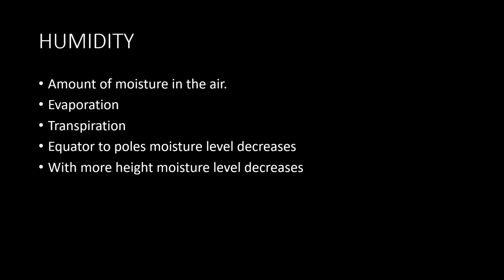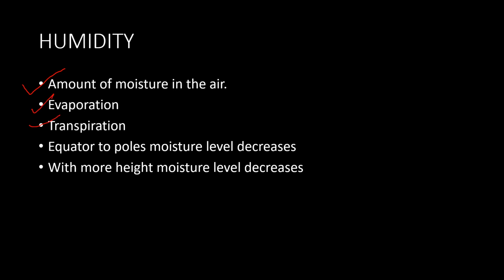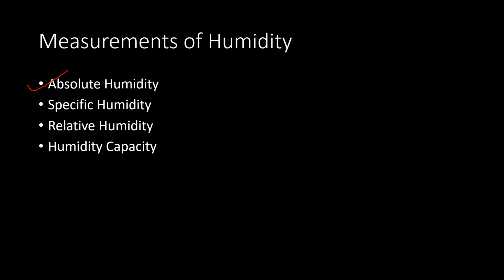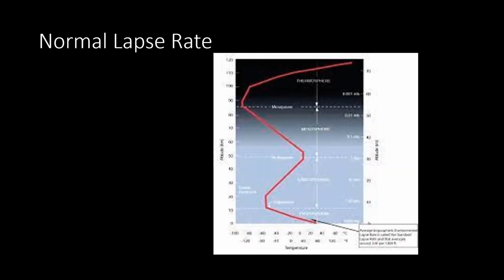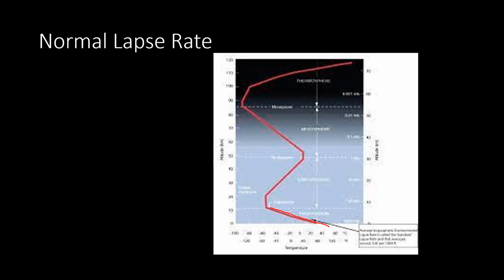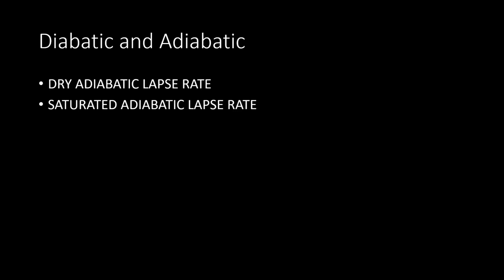9. HUMIDITY | Climatology | Geography |UPSC |State PCS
Humidity